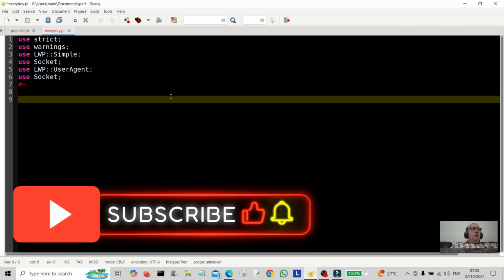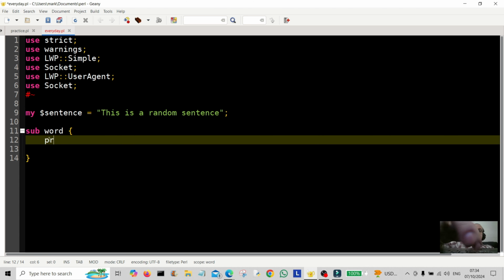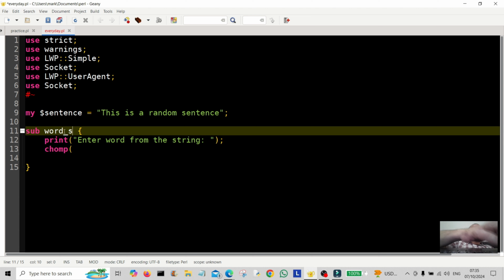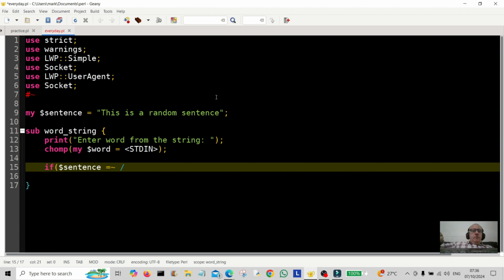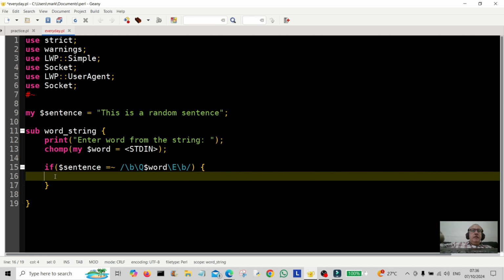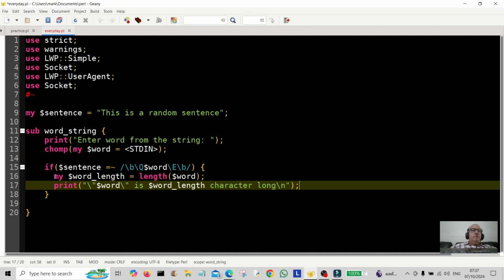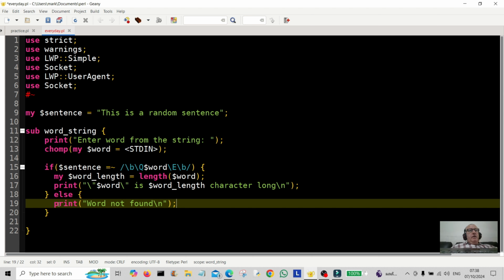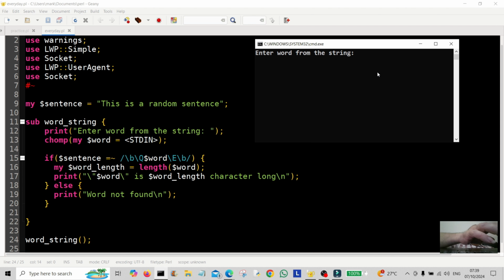Perl Regex: Match Word In String & Get Length 2024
Perl Programming Regex Tutorial 2024.